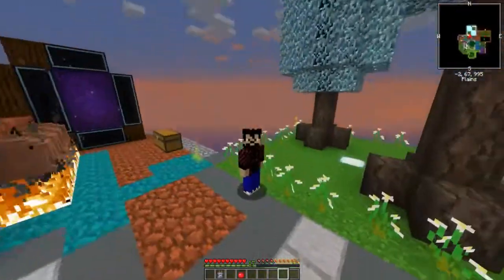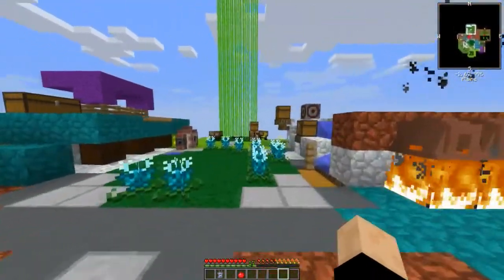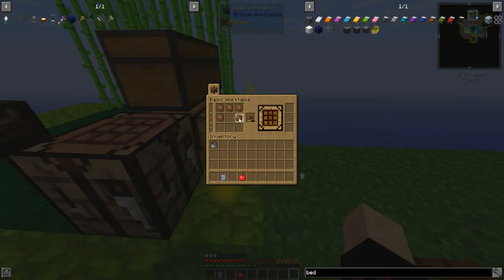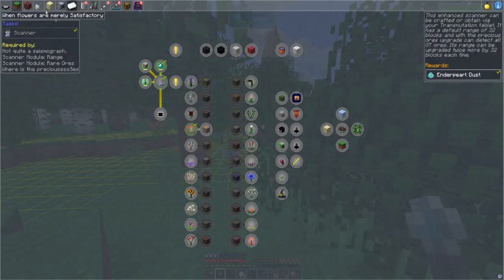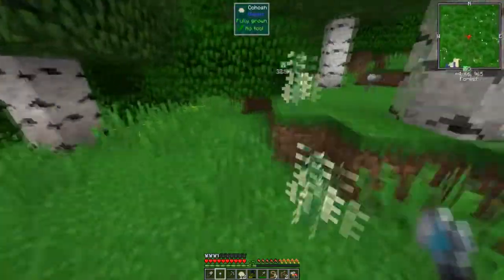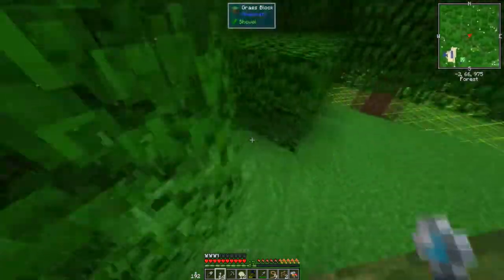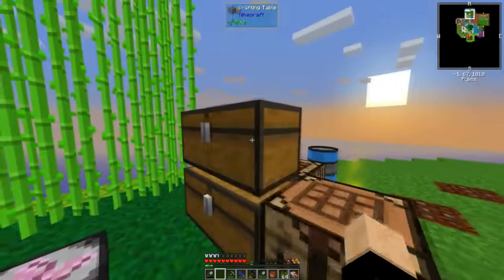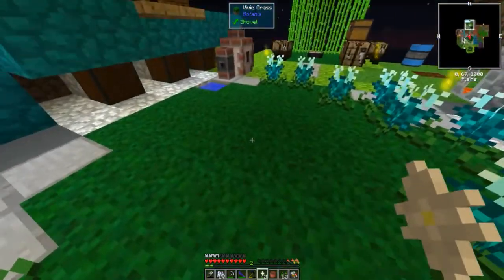FTB Interactions - Exploration/resource gathering and doubling ores? (probability based) EP 3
This is a let's play on FTB Interactions, we'll try to progress and continue towards the end of the pack.